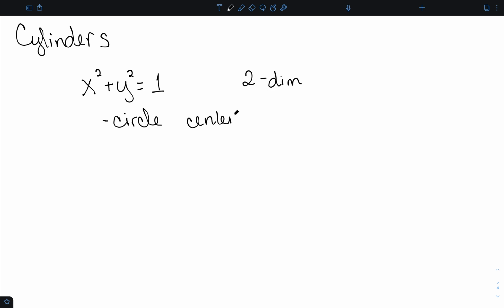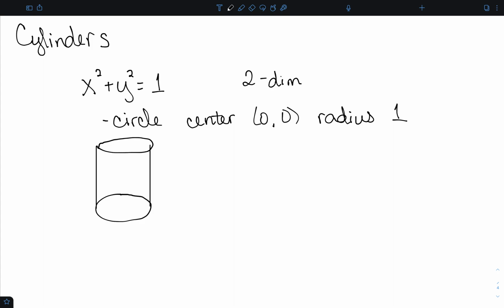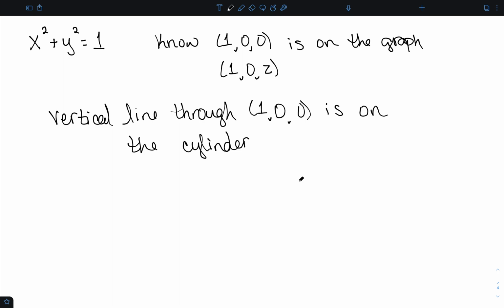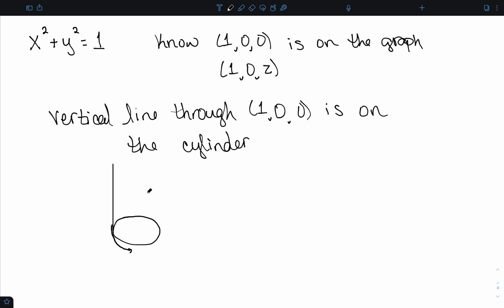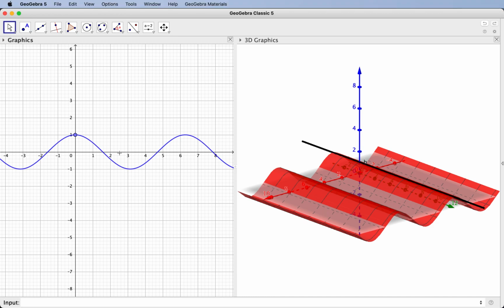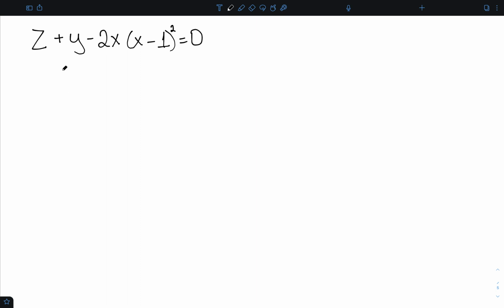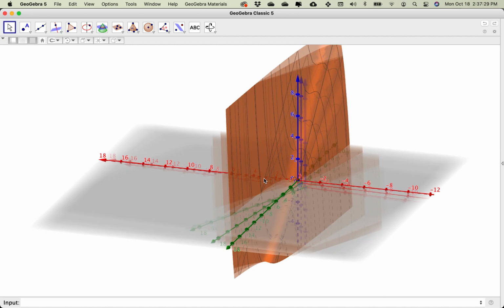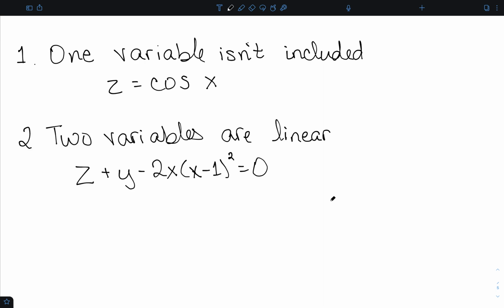Cylinders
I define what a general mathematical cylinder is, and give examples of these. I then discuss how you can look at a given equation and determine that it is the equation of a cylinder.